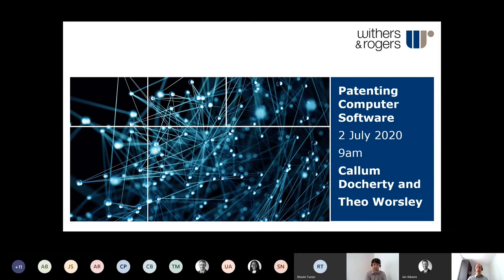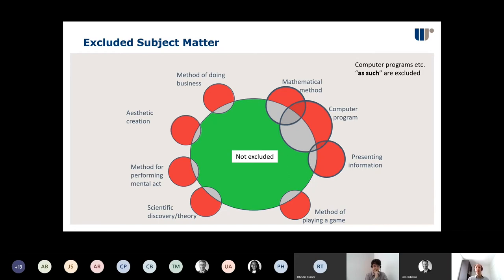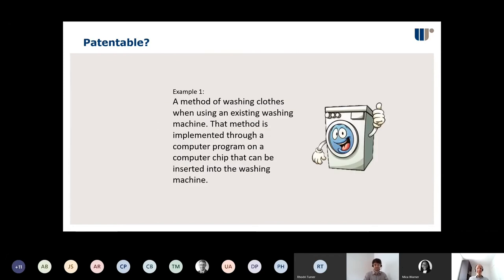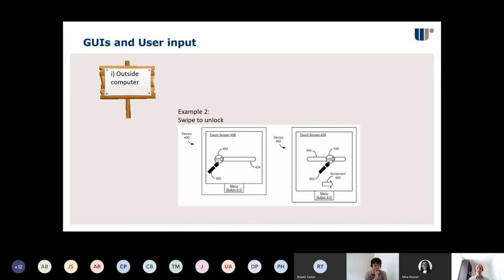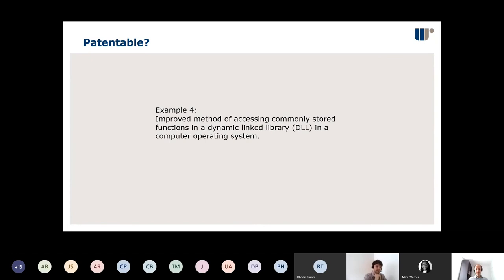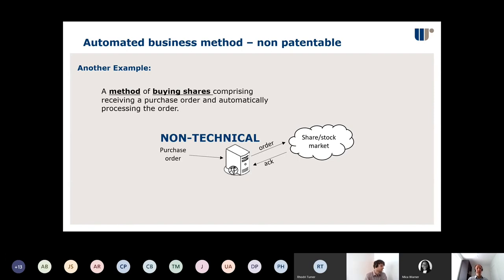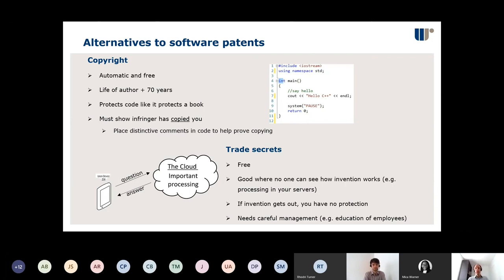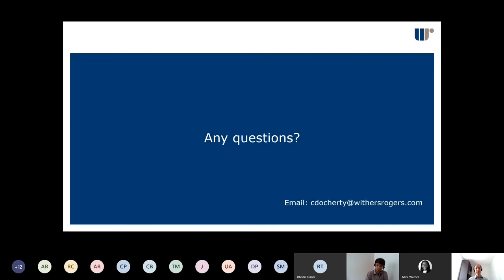WEBINAR: Software Patents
Withers & Rogers is hosting a free webinar series giving practical IP advice to innovative organisations. The webinars will give you the opportunity to ask our attorneys about IP and how it fits into the innovation process.

The webinar series is suitable for anyone wanting to learn about or refresh their knowledge of intellectual property, as well as businesses wanting to derive greater value from their innovation.

In this week’s webinar, patent attorney Callum Docherty will guide you through the often misunderstood world of software patents. We will be considering:

Can software be patented? (Spoiler: Yes!)
How do you get a software patent?
What are the alternatives to software patents?

Withers & Rogers is one of Europe’s largest dedicated intellectual property law firms, with offices across the UK and Munich. Established more than 130 years ago, we remain as passionate as ever about making intellectual property work to our clients’ best advantage. Today, our clients include many renowned, innovative organisations from across Europe, North America and Asia.